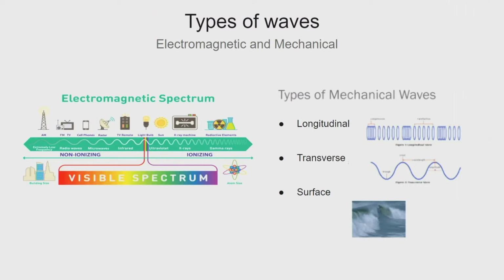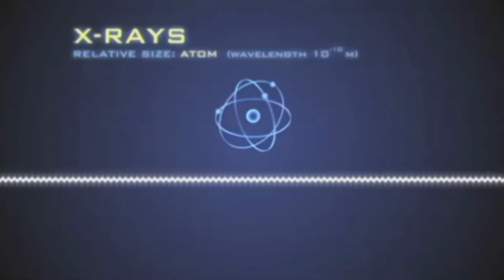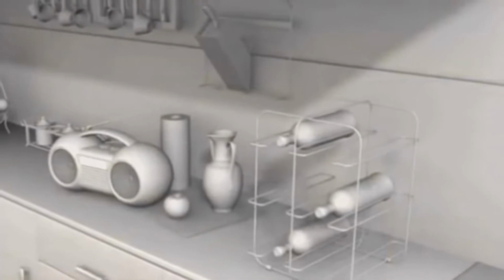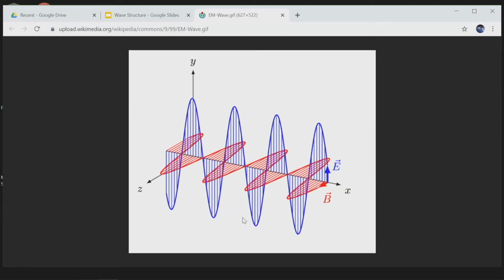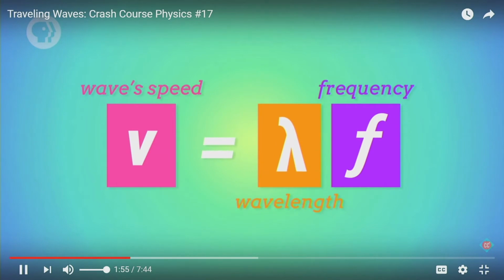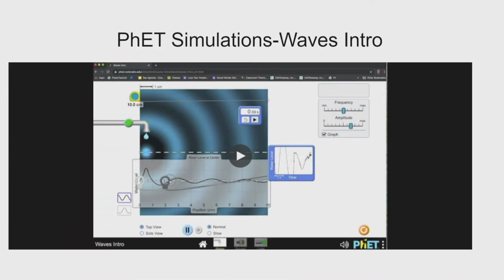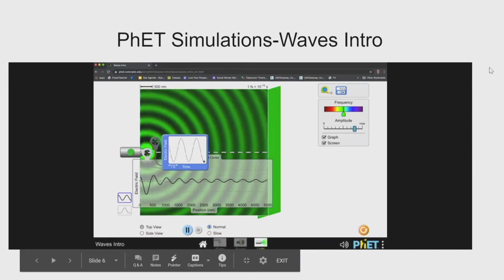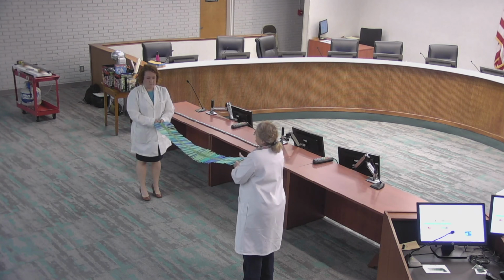Middle Grades Science - Waves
STEM Academy Teachers Kathleen Hobbs & Angela Keel on Waves